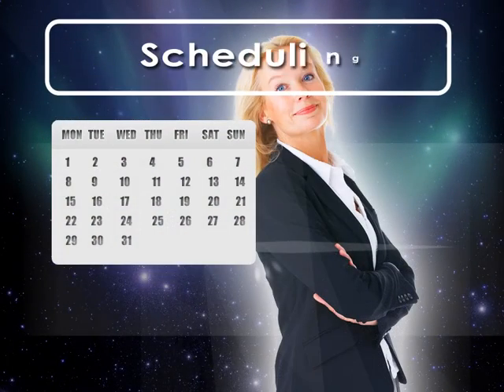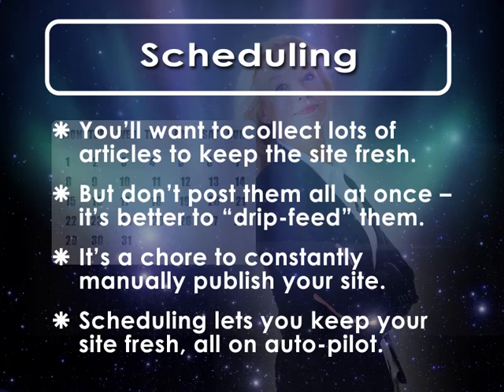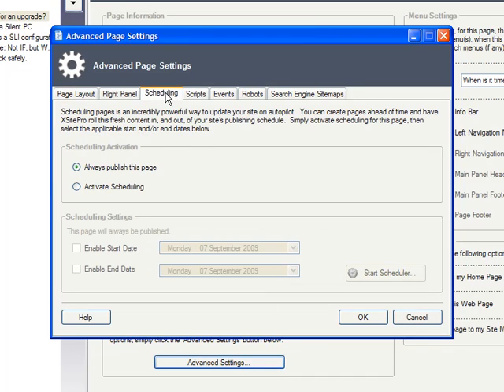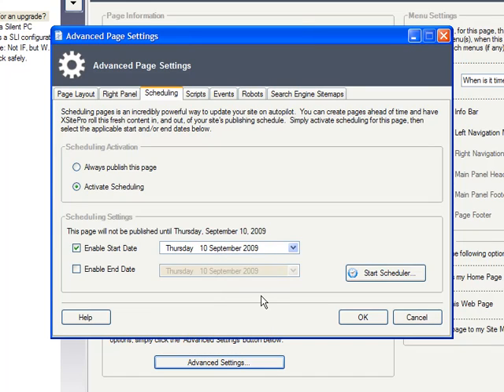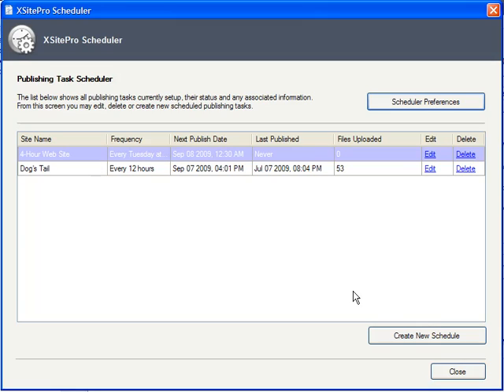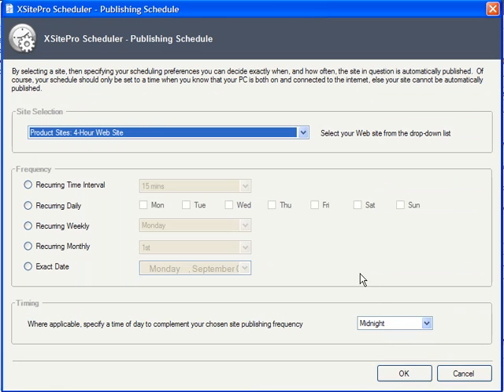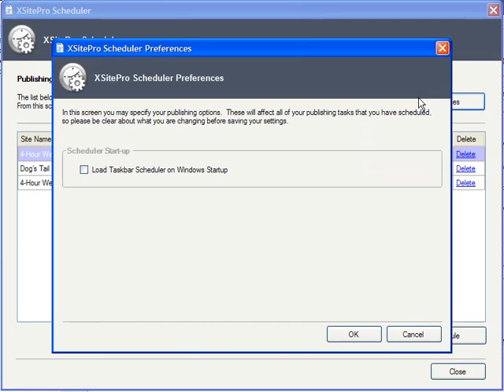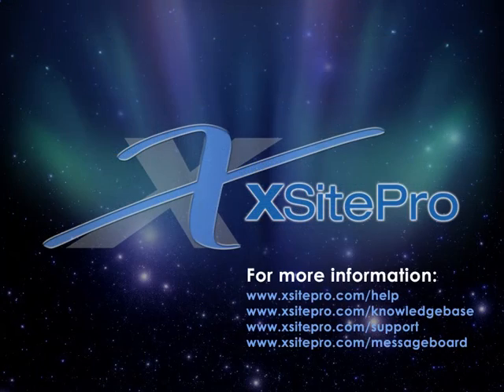Scheduling With XSitePro Website Design Software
This XSitePro Tutorial shows you how easy website design software XSitePro can be used to perform scheduling for your website. to find out more about XSitePro web design software.